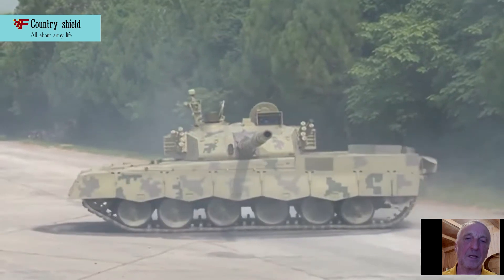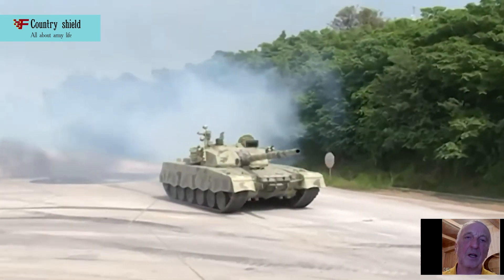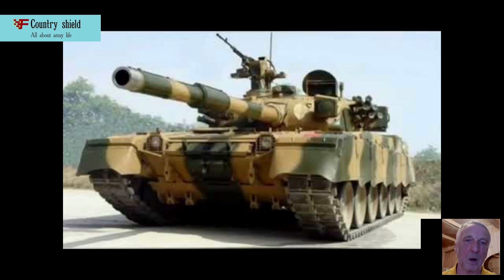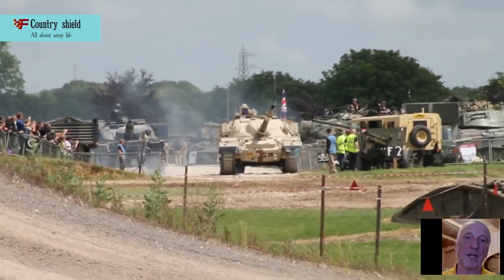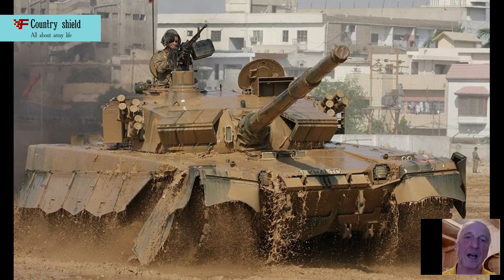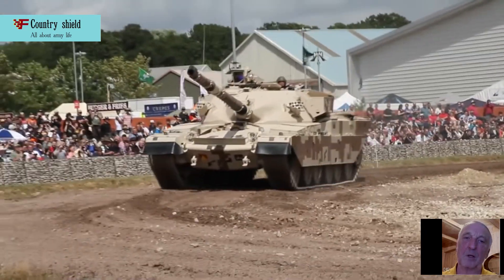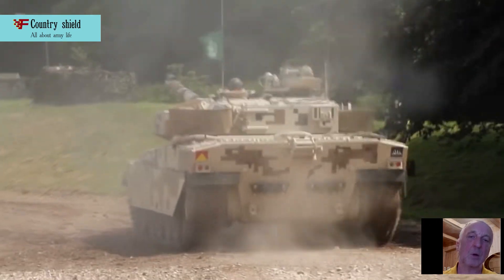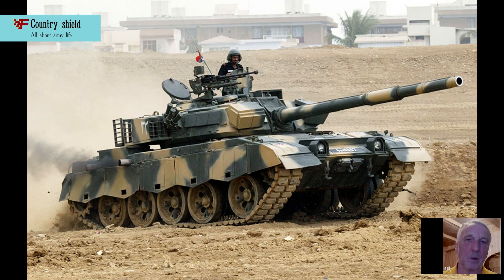The Al Khalid tank is the pride of Pakistan, although there is only 10% of Pakistani in it, the rest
A tank that was created on the basis of units of other tanks, other countries